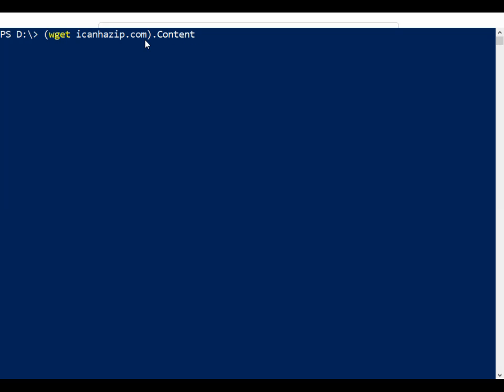How to Use PowerShell to Get an External IP Address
In this video, we will learn how to use PowerShell to Get an External IP Address.